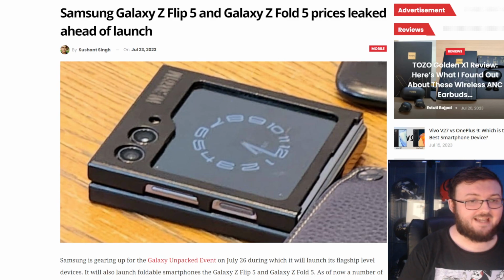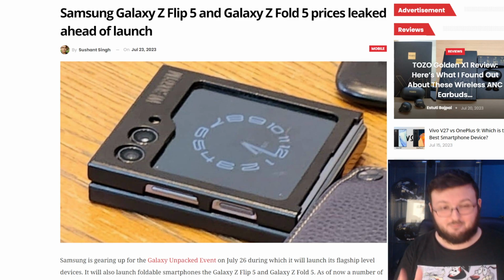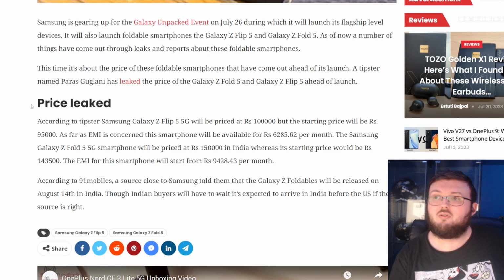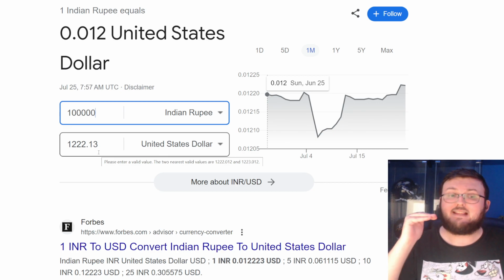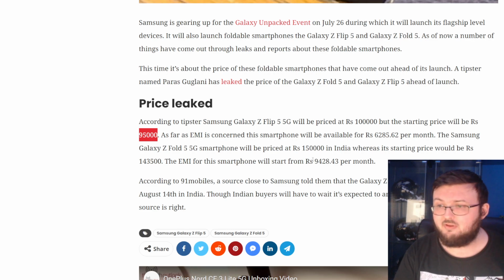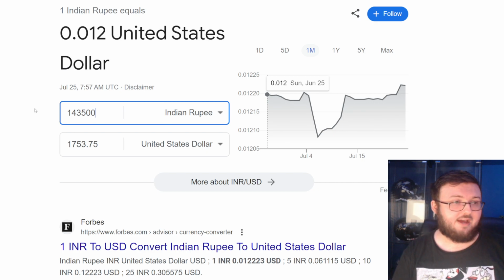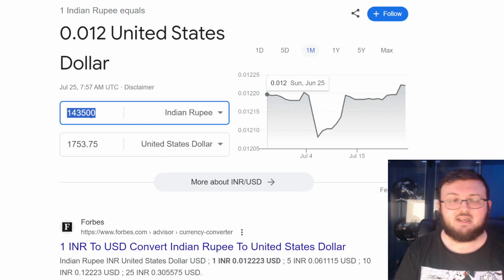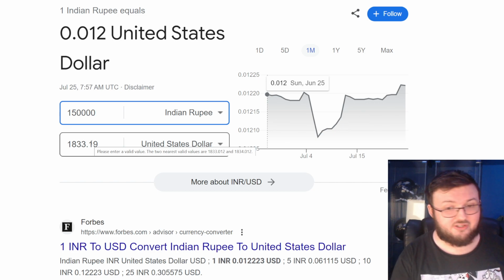SAMSUNG GALAXY Z SAMSUNG GALAXY Z FOLD 5 AND Z FLIP 5 PRICE LEAKED?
THE PRICE TAG OF THE SAMSUNG GALAXY Z FOLD 5 AND Z FLIP 5 HAVE LEAKED.